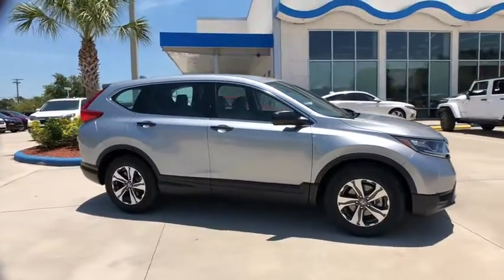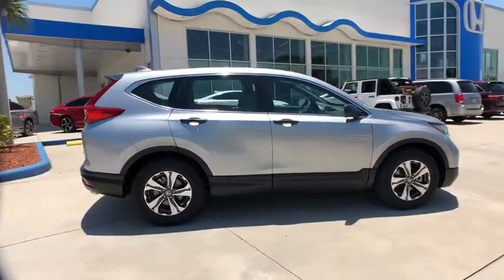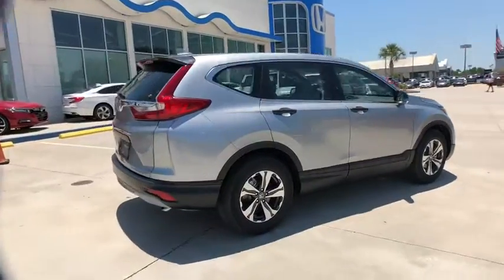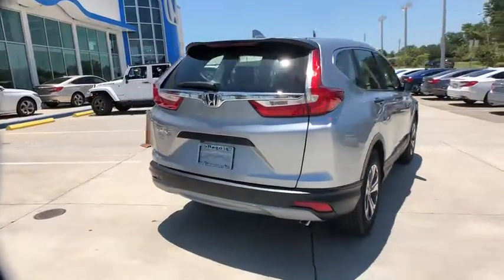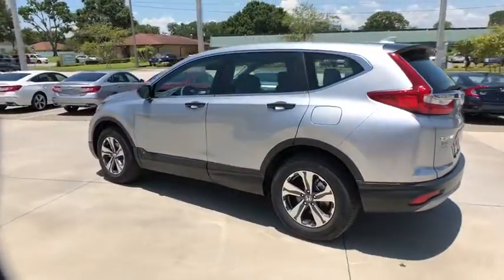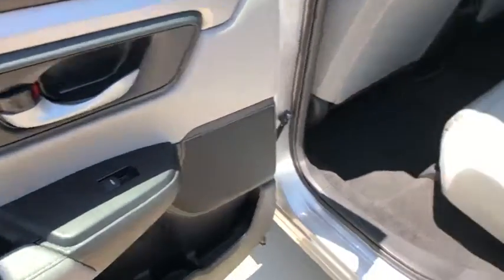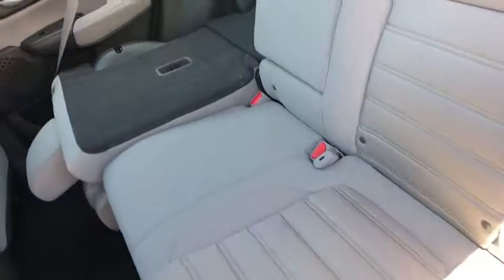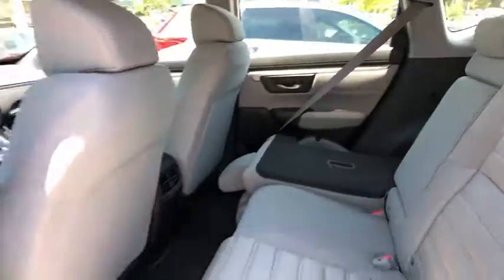2018 Honda CR-V Winter Haven, Lakeland, Wesley Chapel, Tampa, Brandon, FL 18H1168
N 2018 Honda CR-V available at Regal Honda in Winter Haven, Florida. Servicing the Lakeland, Wesley Chapel, Tampa, and Brandon, FL area.

Regal Honda
2615 Lakeland Hills Blvd